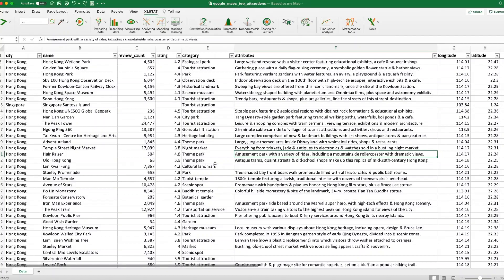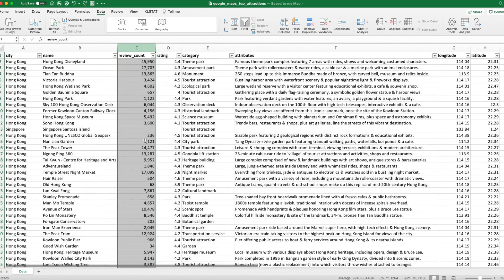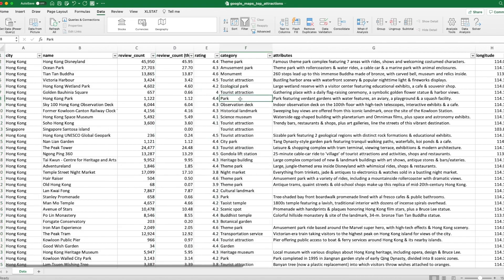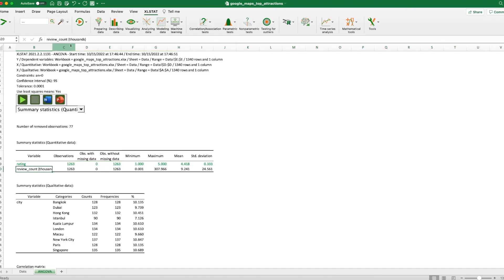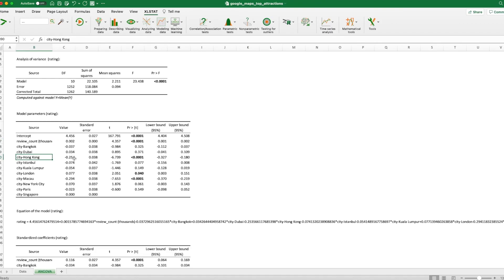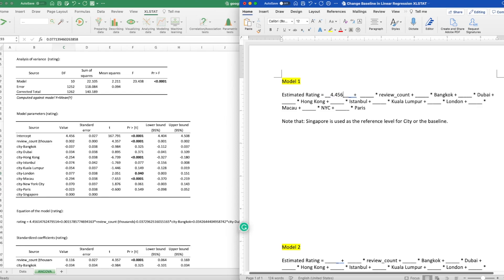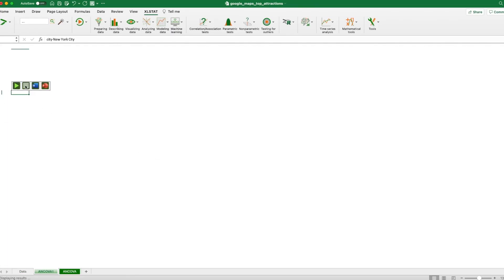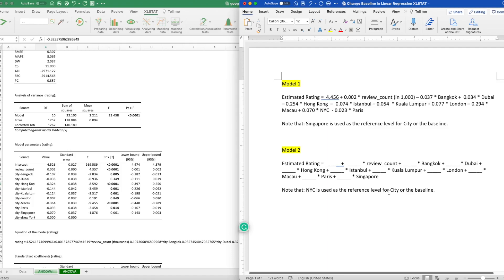How to Change the Baseline Level in Linear Regression using XLSTAT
In this video, we will discuss how to change the baseline level (aka the reference level) in linear regression using XLSTAT. The dataset used in this video can be downloaded